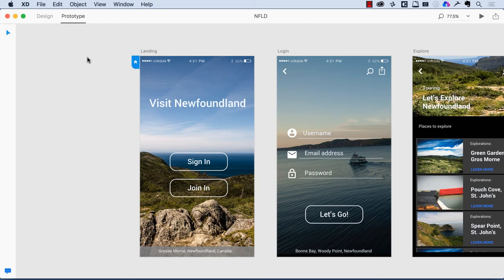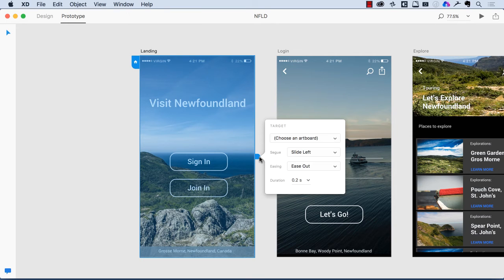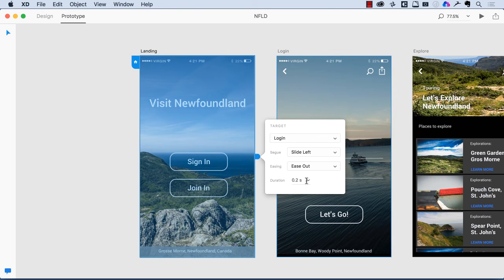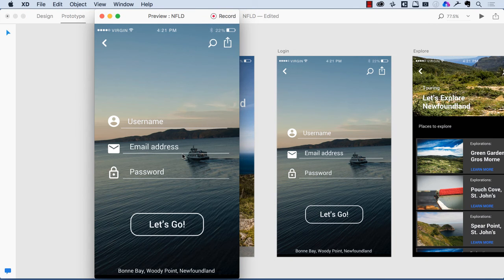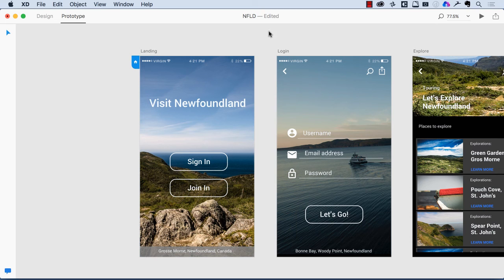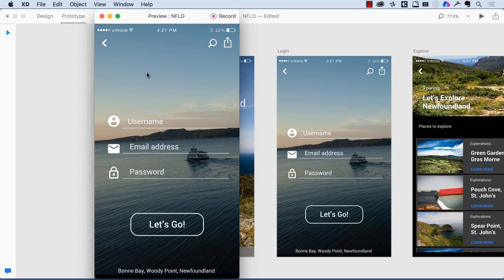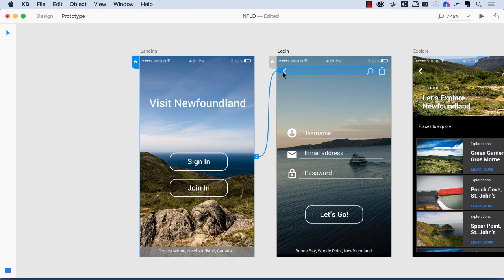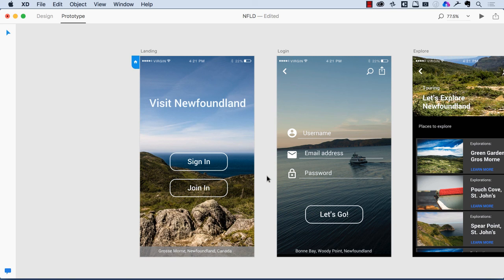Adobe Experience Design: Timing Transitions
Transitioning from screen-to-screen in an XD project  involves time. The question is: "How much time is enough time?" Here are a couple of pointers.